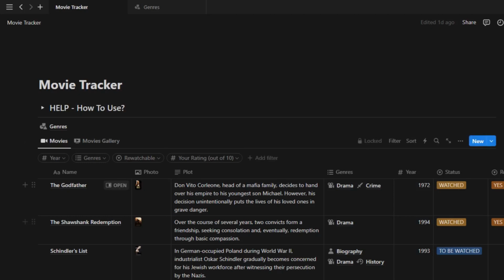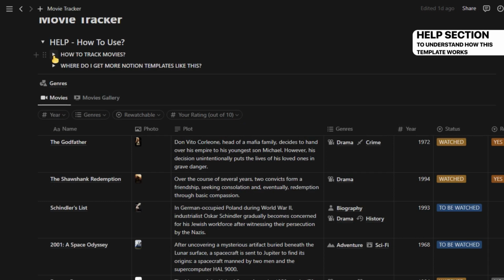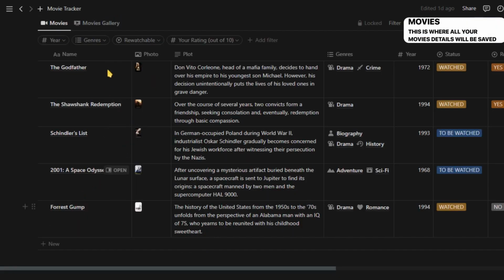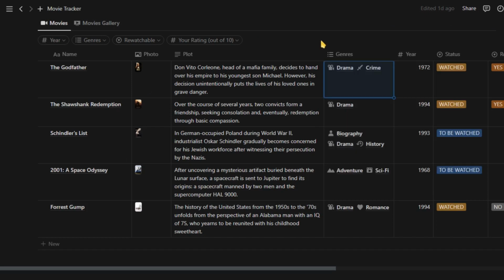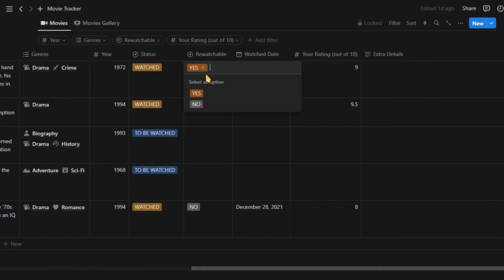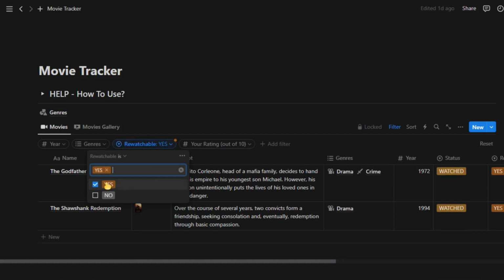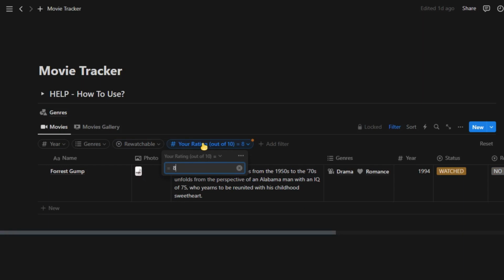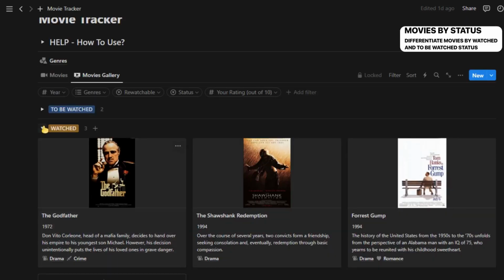Never Miss a Blockbuster: Maximizing Entertainment | Movie Tracker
Movie Tracker - Lights, Camera, Organize: Your Personal Movie Vault Awaits! From must-see to re-watchable classics, organize your cinematic adventures with ease.

- 𝗢𝗿𝗴𝗮𝗻𝗶𝘇𝗲𝗱 𝗠𝗼𝘃𝗶𝗲 𝗠𝗮𝗻𝗮𝗴𝗲𝗺𝗲𝗻𝘁: Take control of your movie collection with an intuitive tracker designed to categorize films by genres and track essential details.
- 𝗚𝗲𝗻𝗿𝗲 𝗢𝗿𝗴𝗮𝗻𝗶𝘇𝗮𝘁𝗶𝗼𝗻: Easily classify movies into various genres for efficient organization and quick access to your favorite film types.
- 𝗖𝗼𝗺𝗽𝗿𝗲𝗵𝗲𝗻𝘀𝗶𝘃𝗲 𝗠𝗼𝘃𝗶𝗲 𝗗𝗲𝘁𝗮𝗶𝗹𝘀: Enter movie name, poster, plot summary, selected genres, release year, watch status, re-watchability, watched date, personal rating, and additional details.
- 𝗙𝗹𝗲𝘅𝗶𝗯𝗹𝗲 𝗙𝗶𝗹𝘁𝗲𝗿𝗶𝗻𝗴 𝗢𝗽𝘁𝗶𝗼𝗻𝘀: Filter movies by year, genres, re-watchability, ratings, and more to find the perfect film for any occasion.
- 𝗩𝗶𝘀𝘂𝗮𝗹 𝗠𝗼𝘃𝗶𝗲 𝗚𝗮𝗹𝗹𝗲𝗿𝘆: Enjoy a visually pleasing display of movies categorized by watch status, with posters, names, release years, plot details, and genres readily visible for easy browsing.
- 𝗨𝘀𝗲𝗿-𝗙𝗿𝗶𝗲𝗻𝗱𝗹𝘆 𝗜𝗻𝘁𝗲𝗿𝗳𝗮𝗰𝗲: Navigate seamlessly through your movie collection with a user-friendly interface that provides quick access to all essential information and features.
- 𝗘𝗳𝗳𝗼𝗿𝘁𝗹𝗲𝘀𝘀 𝗨𝗽𝗱𝗮𝘁𝗲𝘀: Update movie details and track your viewing progress with ease, ensuring your movie tracker stays up-to-date with your latest cinematic experiences.